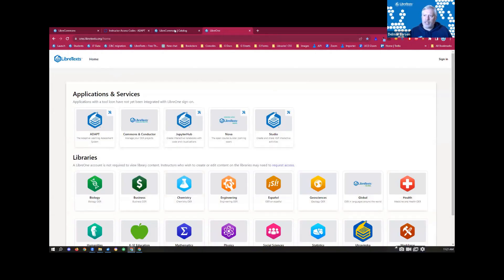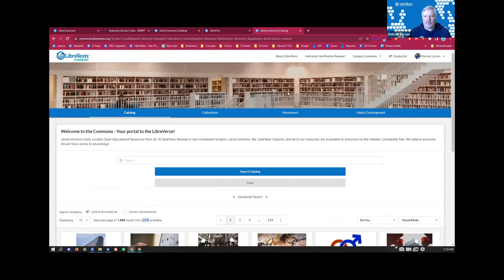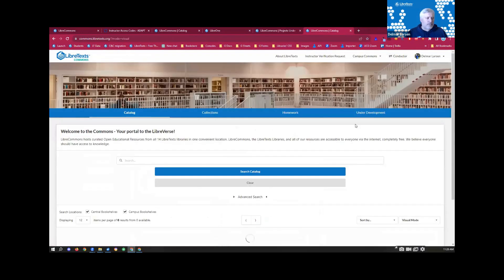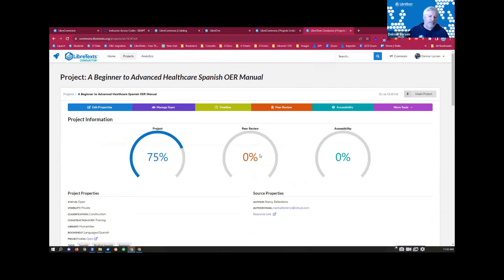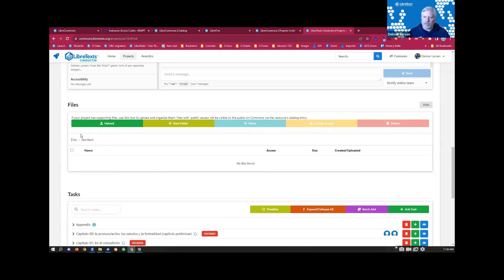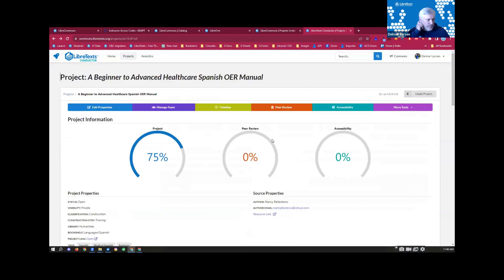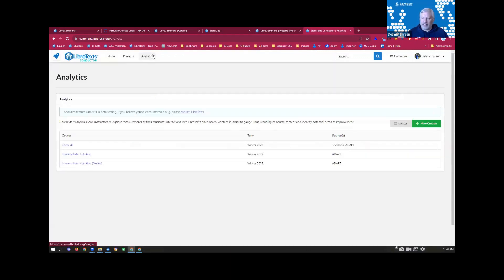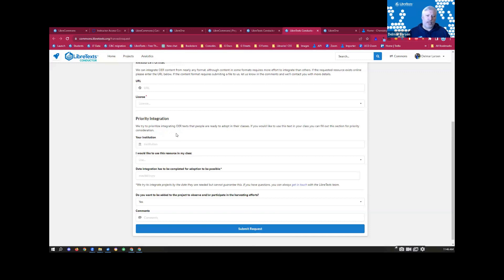Introduction to the Commons&Conductor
Presentation 2 (Day 1) of the virtual OctoberFest conference  held over two half days on October 23-24, 2023. This video showcases the Commons&Conductor technology as a portal to the LibreVerse - a ecosystem of interconverted technologies to promote Open Education Resources (OER) to classrooms to reduce or remove rising costs in post-secondary education.